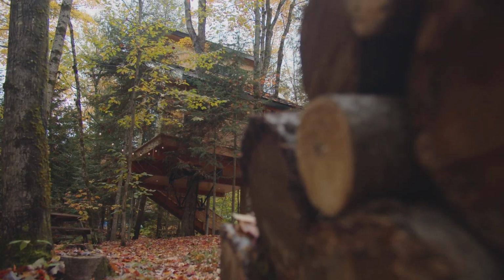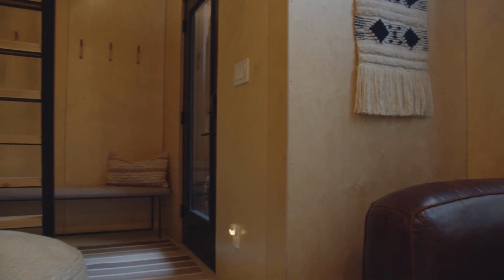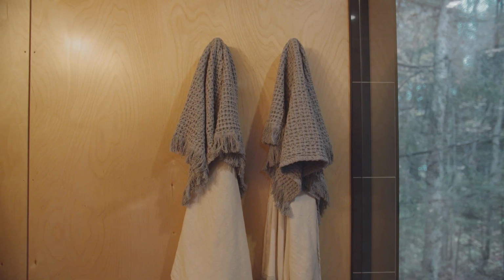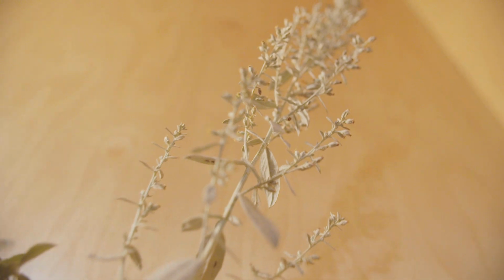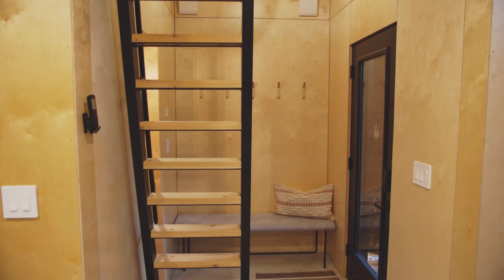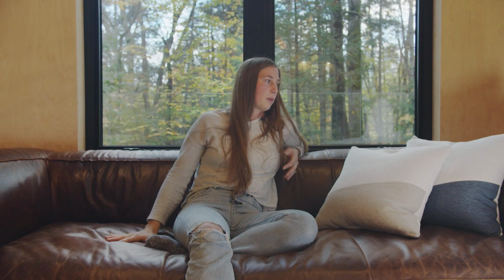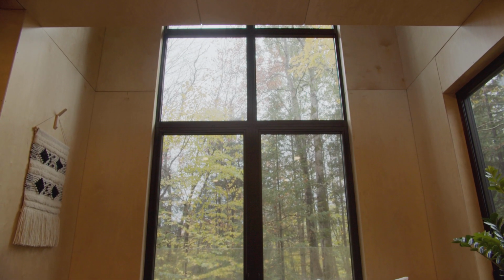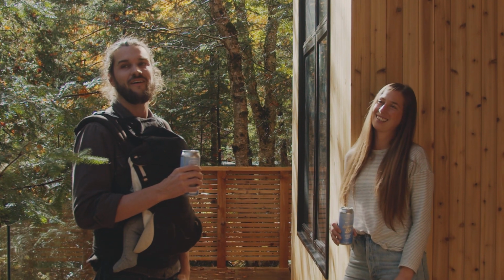Process_Design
Meet Lauren, one of the Founders of Fort Treehouse Company as she discusses her inspiration and process for the final design and feeling inside the Treehouse.